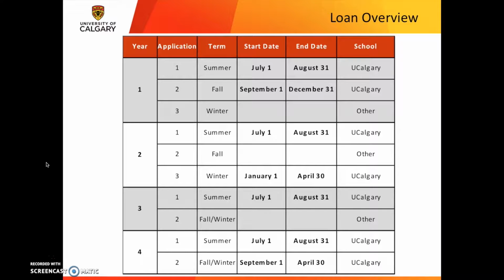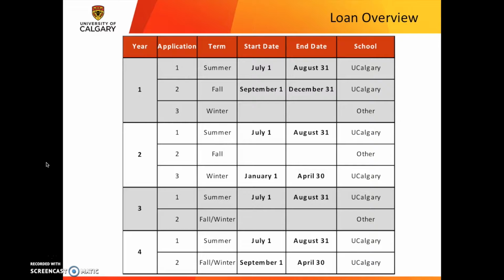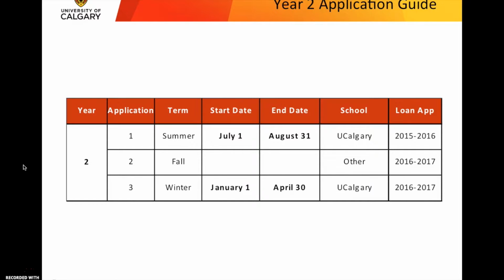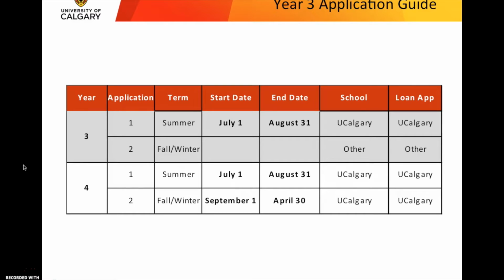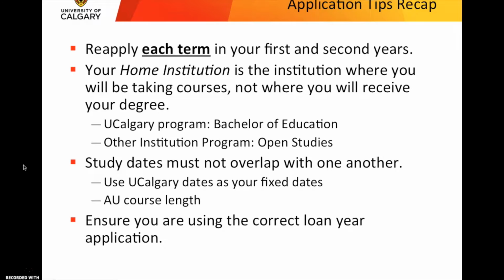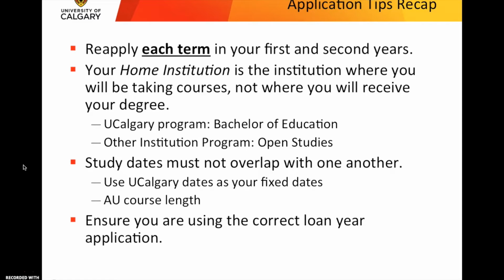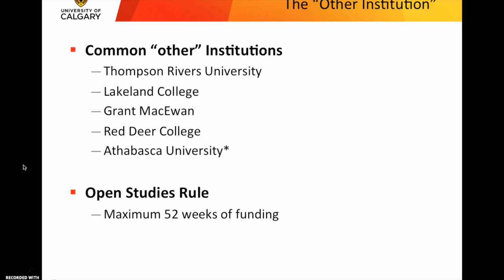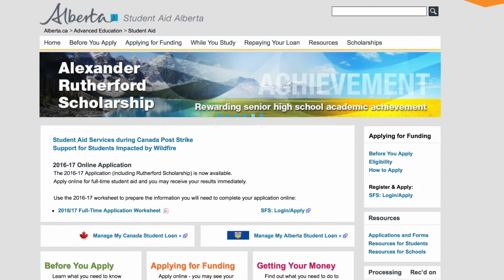Applying for Students Loans Within the WSE's Community-based Program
In this short video Michelle MacKenzie from the University of Calgary's Financial Aid office provides a general overview of how students in the Community-based B.Ed. Program in the Werklund School of Education can apply for student aid in Alberta.